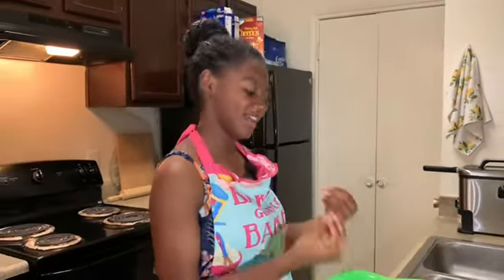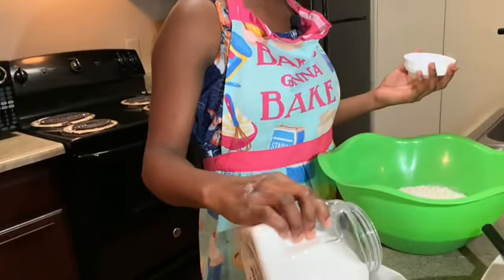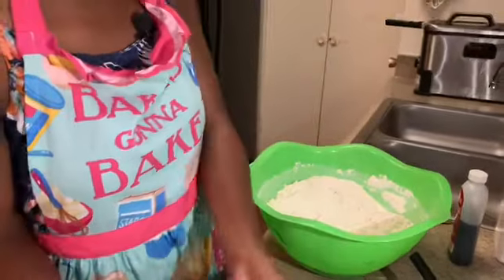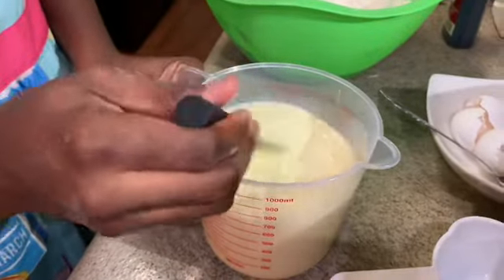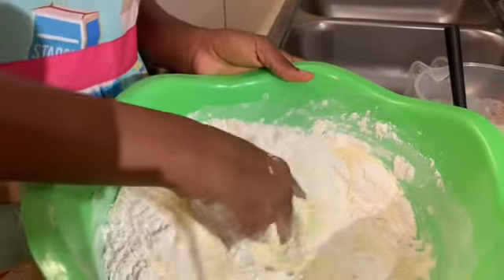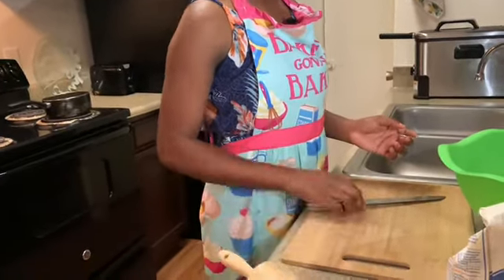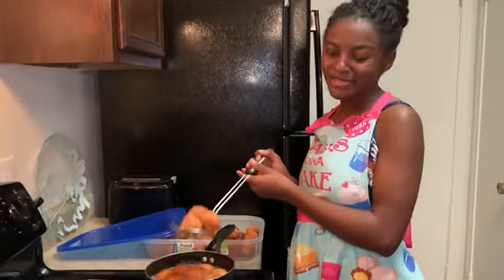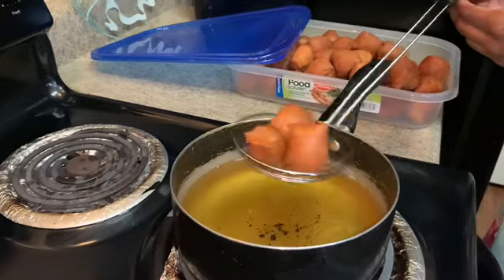ANAIS’S CUISINE:HOW TO MAKE DELICIOUS SOFT MADANZI😋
Hey fam,thank you so much for supporting your gal by sharing my videos,commenting,liking etc.I really appreciate it and may God bless y'all.Below are the ingredients that I used for this recipe;

INGREDIENTS

* 4 Eggs
* 5 Cups of Flour
*  Milk
*  Lemon
* 2 Table Spoons of baking powder
* Vanilla